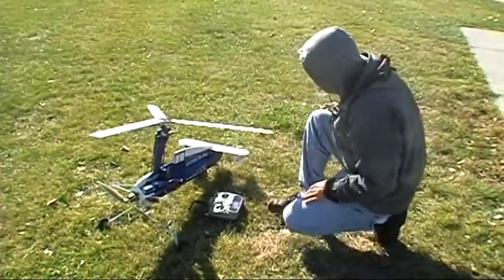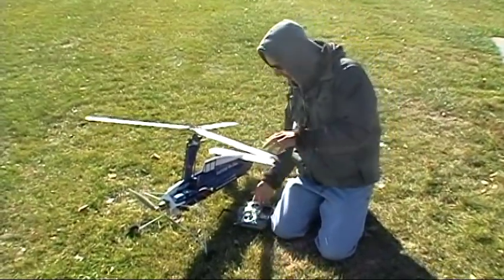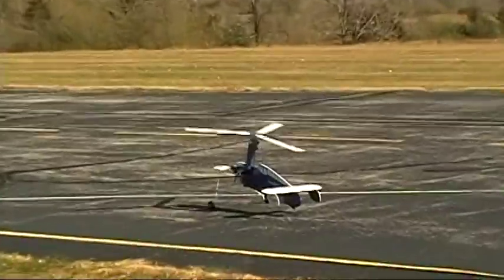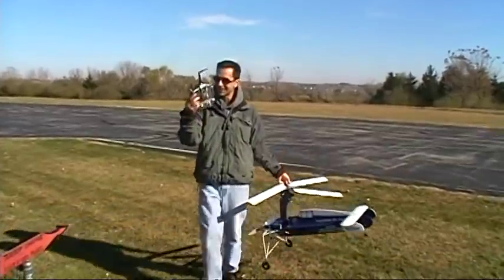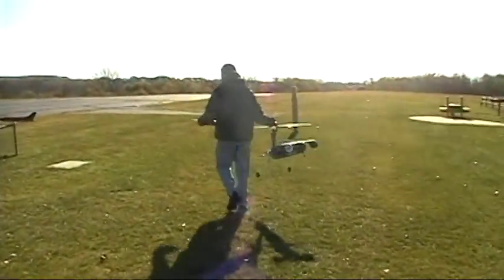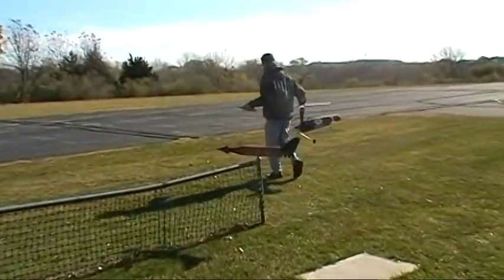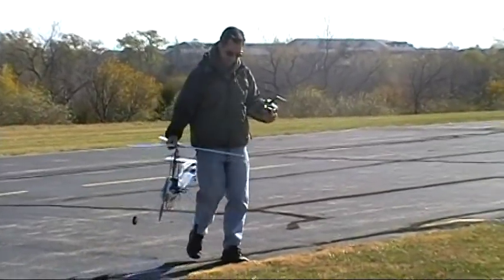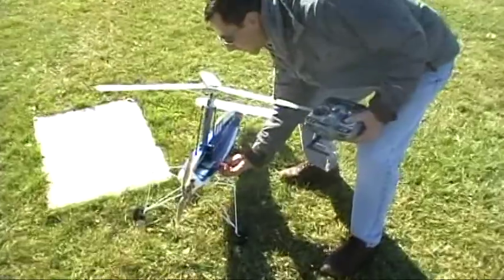Joe Plays with Gyrocopters.mpg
Our intrepid pilot takes a perfectly nice flying gyrocopter and hacks 2 inches from each blade then flies it again.  Once he's satisfied that his gyrocopter is still flying fine, he then proceeds to drop his power source from 14.8V to 11.1V just to make sure that it's still flying fine.  The gyrocopter is a Profile Kellet Kit from Whirlybird Avaiation.